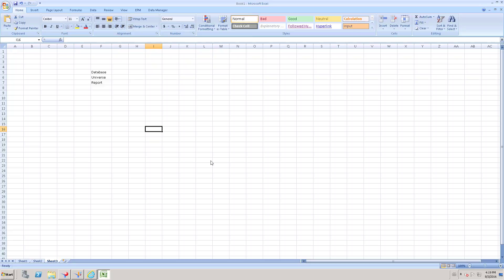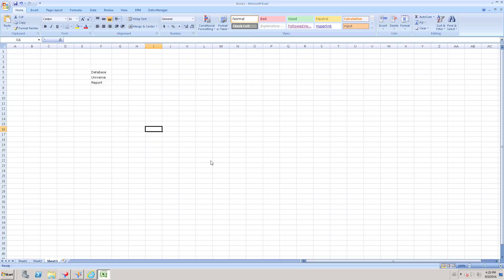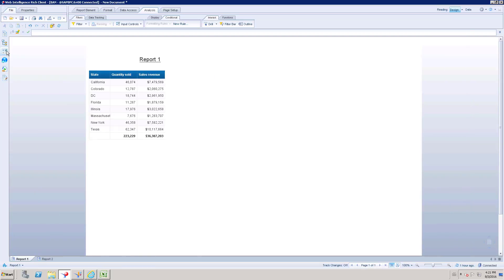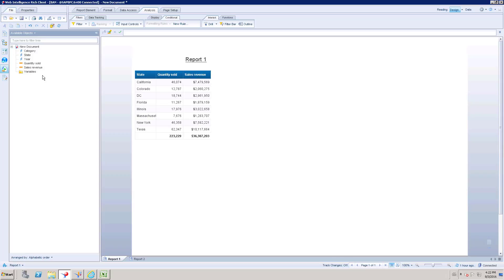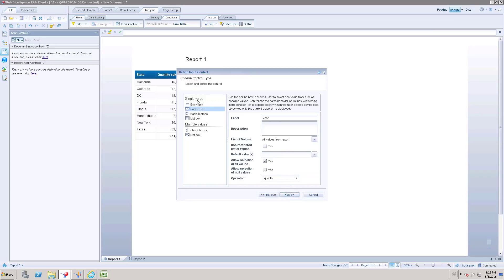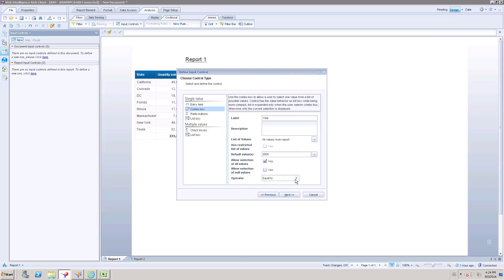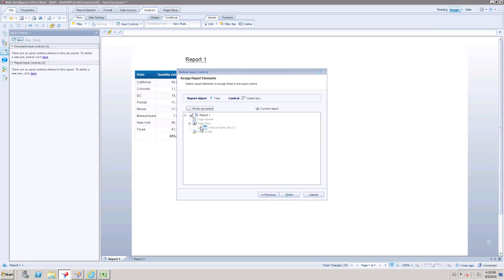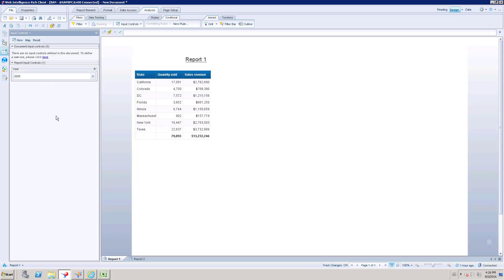Input Control in Web Intelligence - Real Time Scenario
Understand the Filter in End to End scenario and specifically Input control